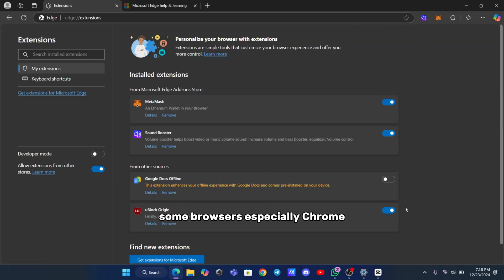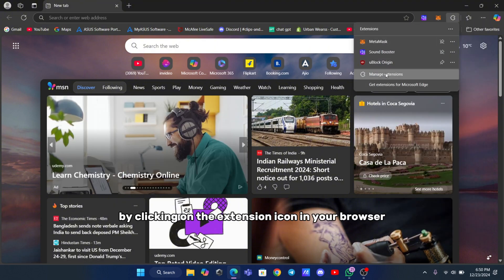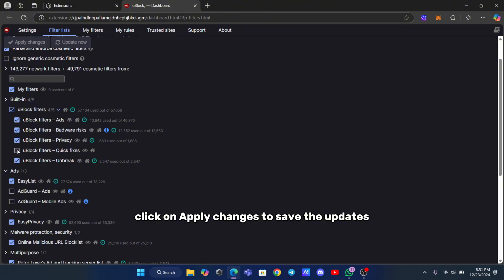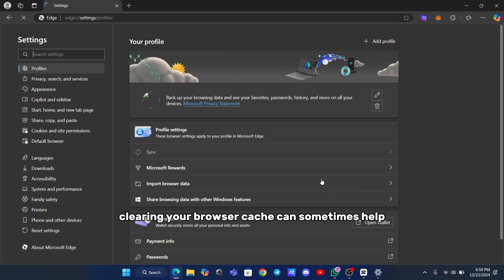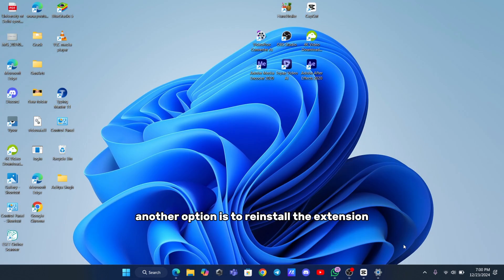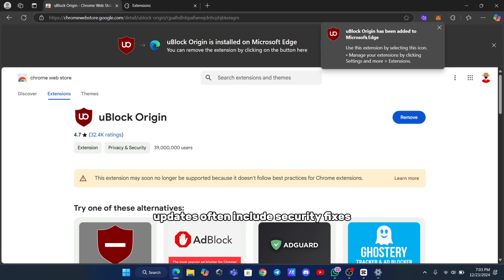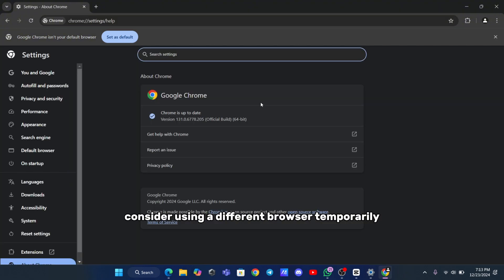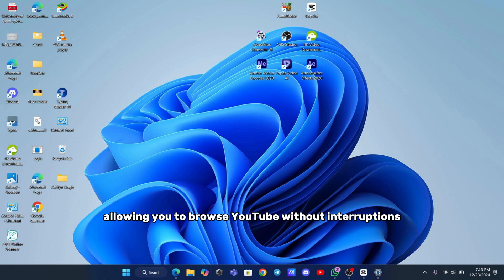Fix uBlock Origin Not Working On Youtube (2025)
Is Ublock Origin not working on YouTube in 2025? In this video, we covers a quick and easy fix to get your ad blocker working again.

Whether you're using Chrome, Firefox, Edge, or any Chromium-based browser, these solutions work across all platforms.

Follow the step-by-step guide to refresh your filter lists, clear cache, and update your extension settings.

Solutions -

➡️ Enable Ublock Origin: Check if the extension is enabled in your browser settings.
➡️ Refresh Filter Lists: Go to Ublock Origin settings, uncheck and recheck “Quick Fixes,” then apply changes.
➡️ Clear Cache: Clear browser cache to ensure updates take effect.
➡️ Reinstall Ublock Origin: Remove and reinstall the extension to update filters.
➡️ Update Browser: Make sure your browser is updated to avoid compatibility issues.
➡️ Enable Extra Filters: Turn on additional filters like “AdGuard Annoyances” for better ad-blocking performance.
➡️ Test on Another Browser: Switch browsers to check if the issue is browser-specific.